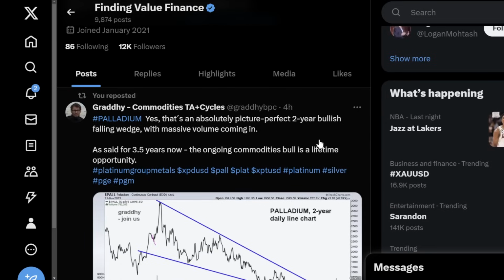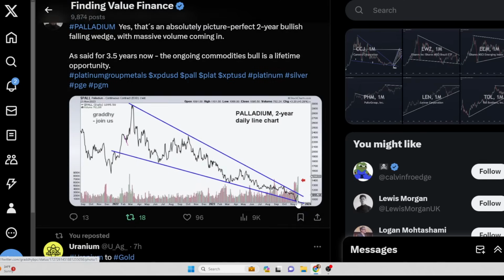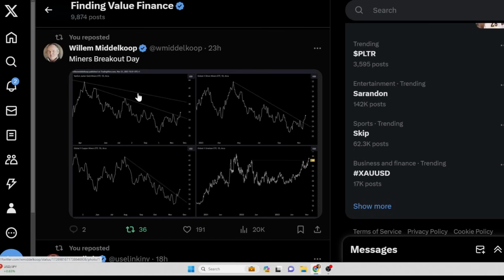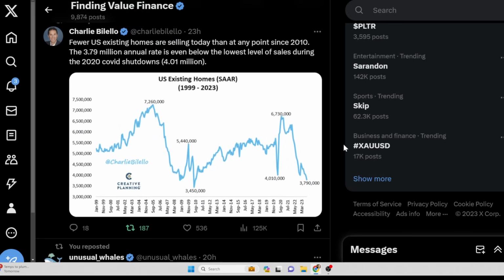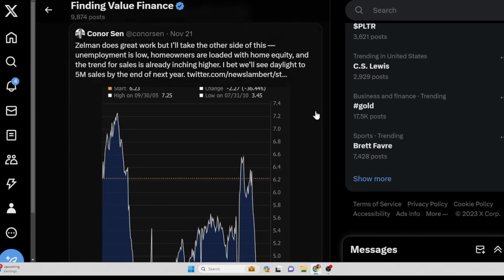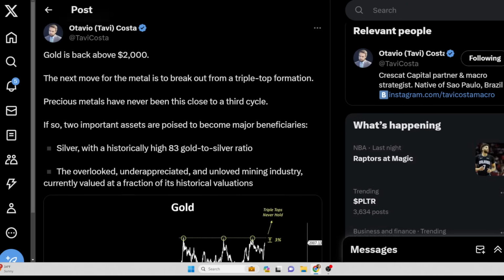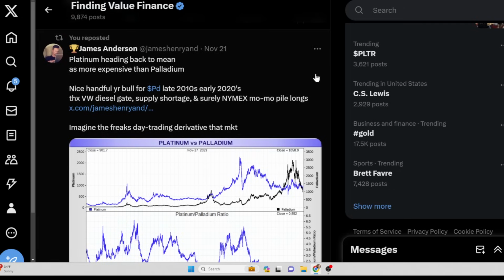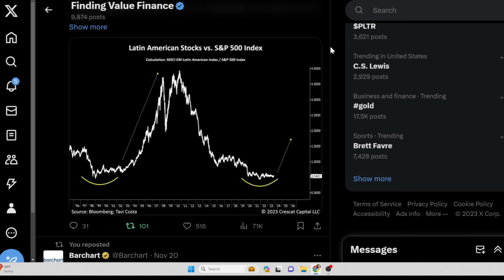PALLADIUM, Uranium to Gold, S&P to UNEMPLOYMENT, AECO Pricing, Miners BREAKING, GOLD, Copper